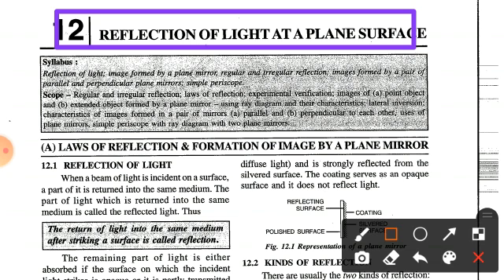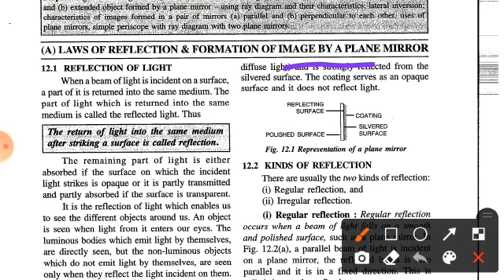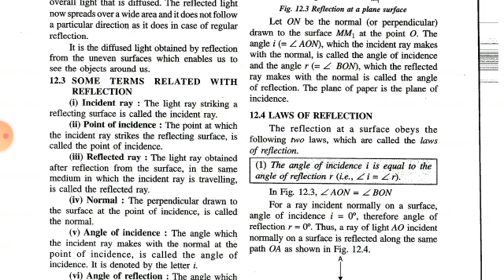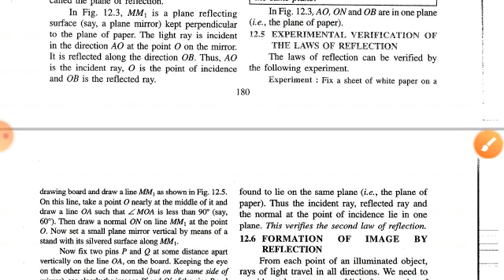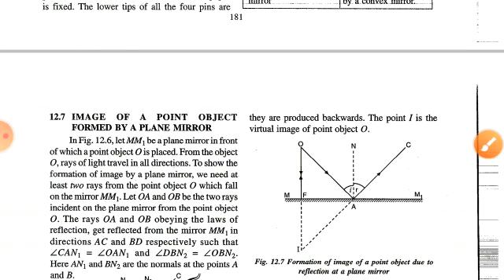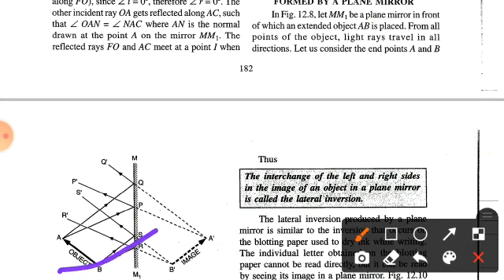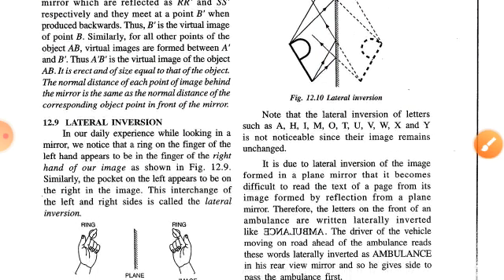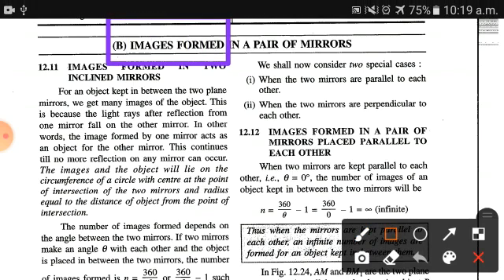Class 9 physics reflection of light on plane surface part 1